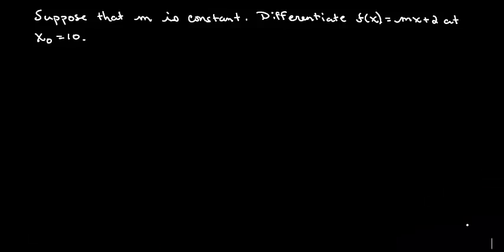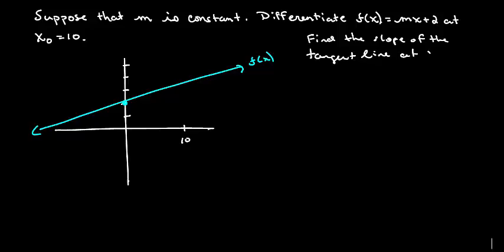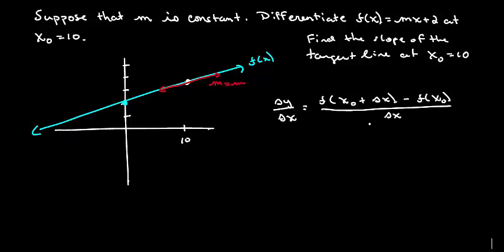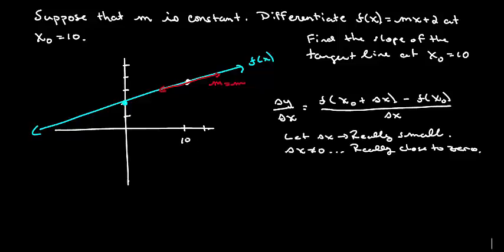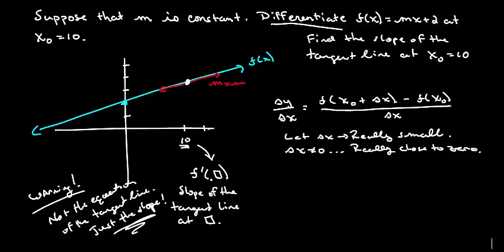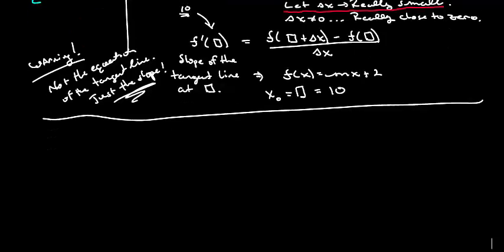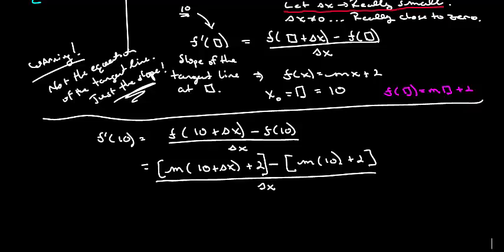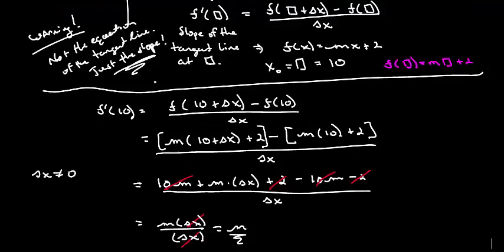Video 143 Module 1.1 Derivative Notation Linear Example 20121452